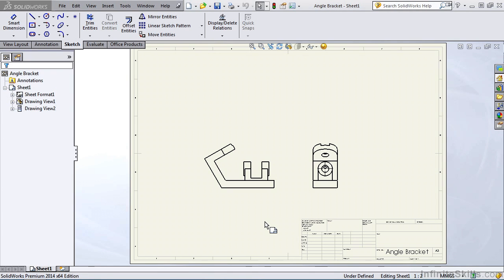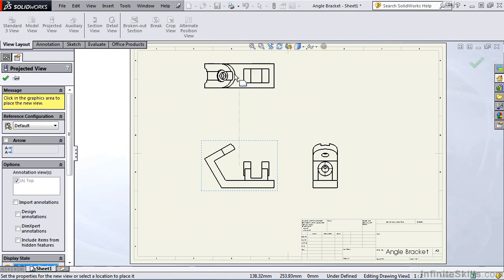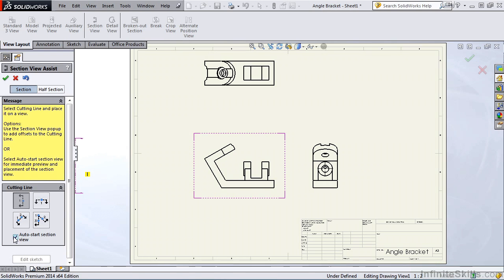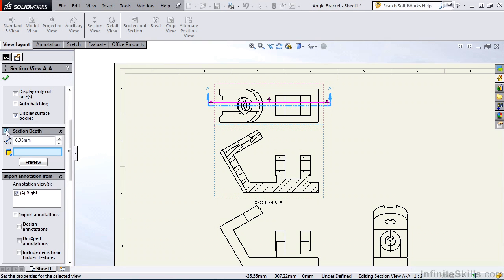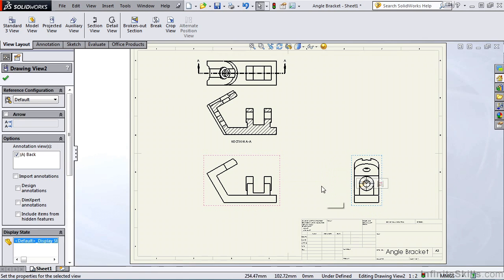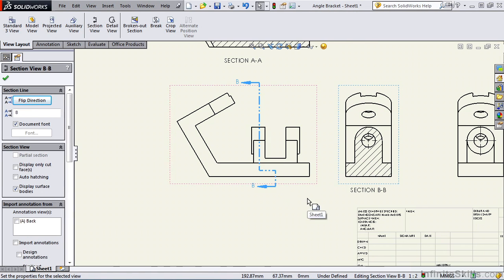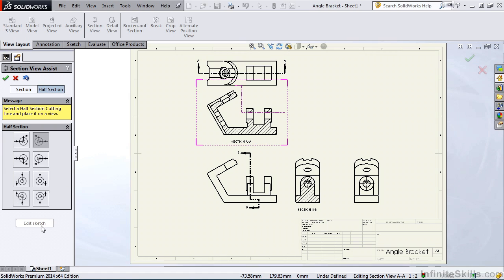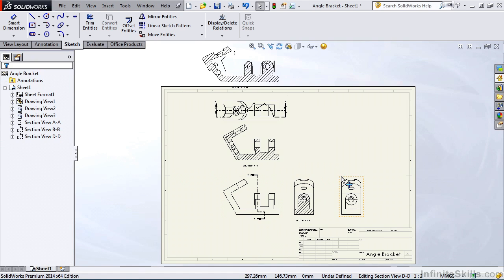0706 Section View